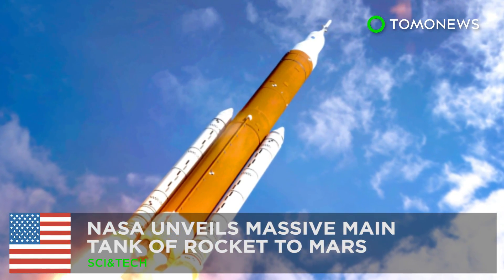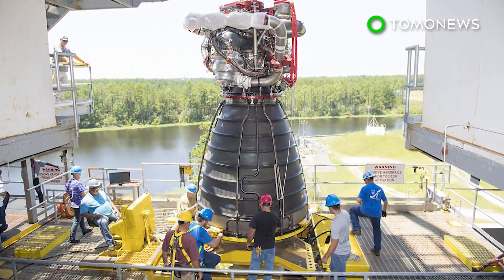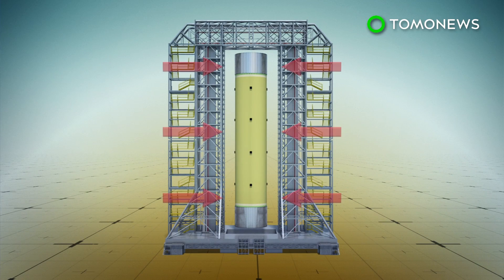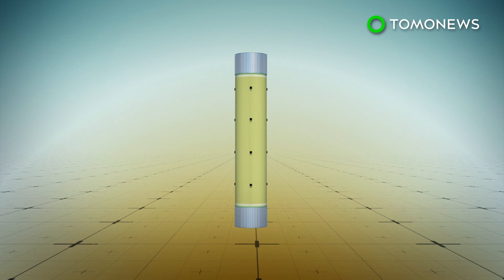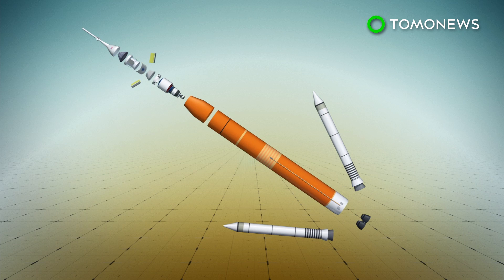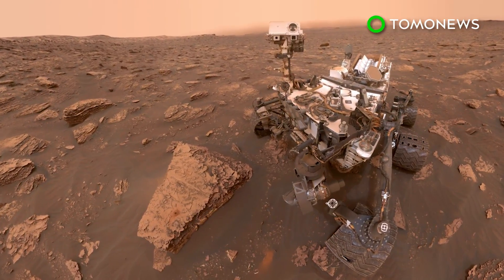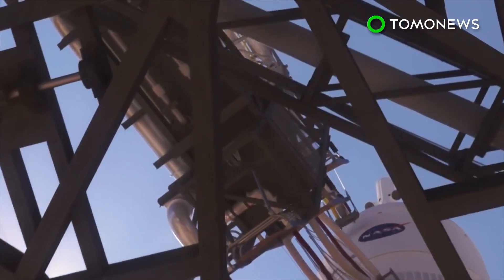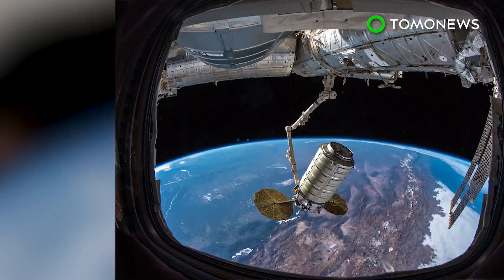NASA unveils Mars rocket fuel tank - TomoNews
HUNTSVILLE, ALABAMA — NASA has unveiled the massive main tank of a rocket that will be used to send humans to Mars.

SOURCES:
NASA, V3